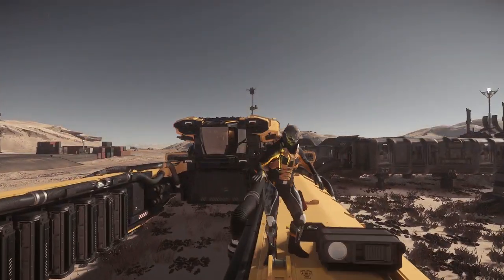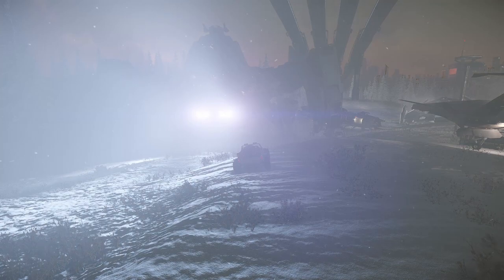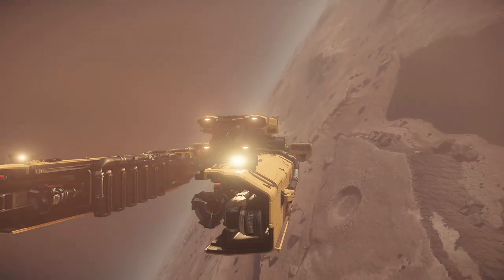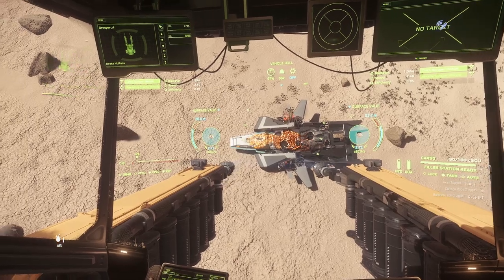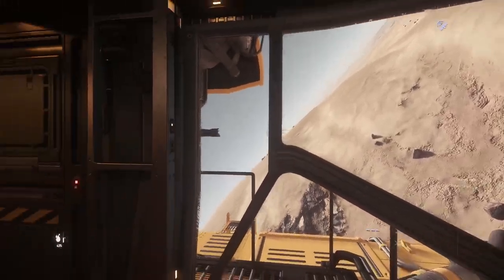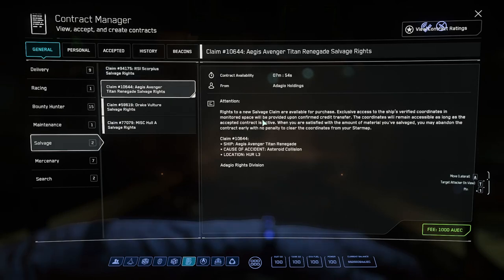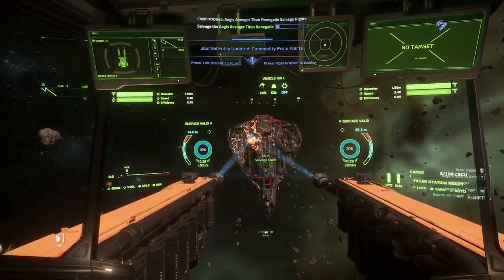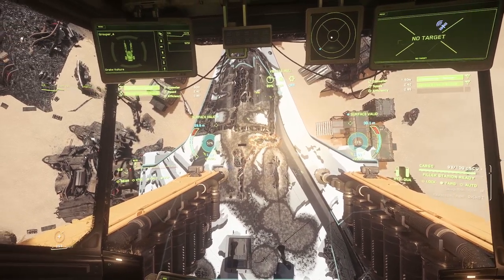[SALVAGE] How to be munch scrap and make cash | Star Citizen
It ain't much but it's honest work...